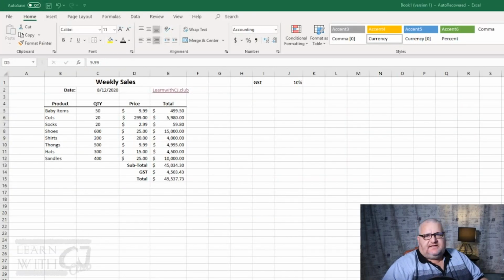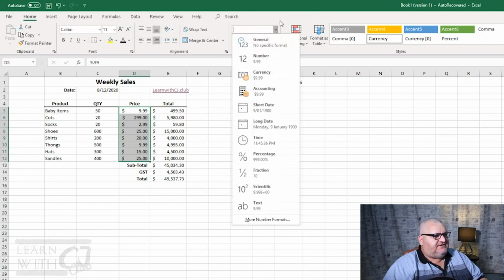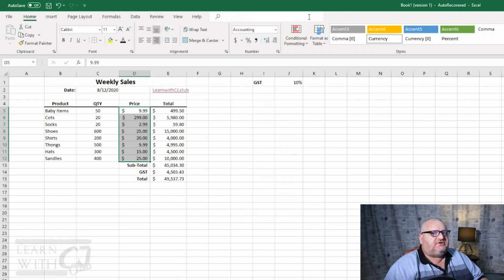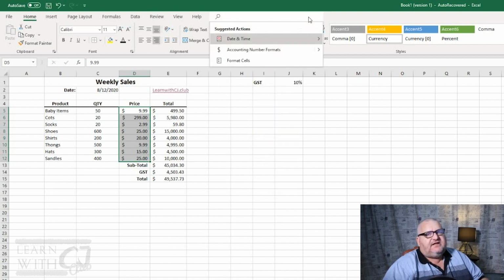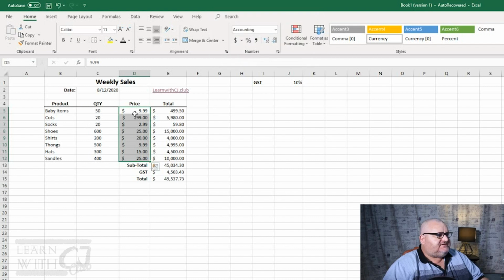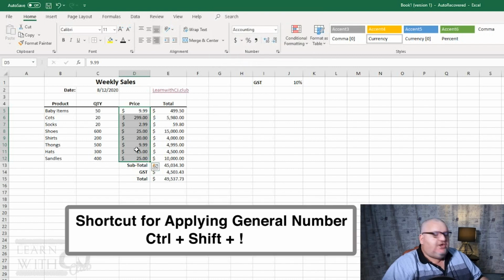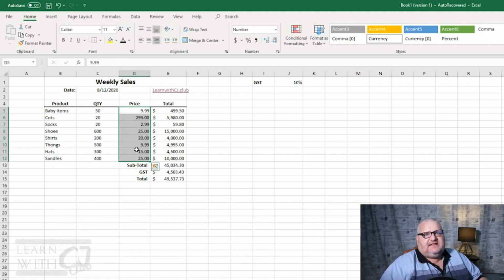Shortcut for converting a number to a general number in Microsoft Excel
In this video we are going to take a set of numbers formatted in a currency format and convert them to a general number using just a shortcut in Microsoft Excel.  This is a shortcut to remember.